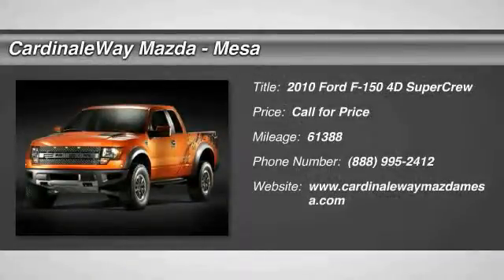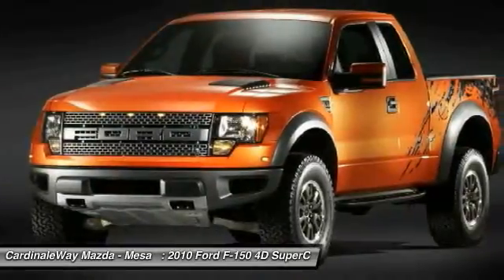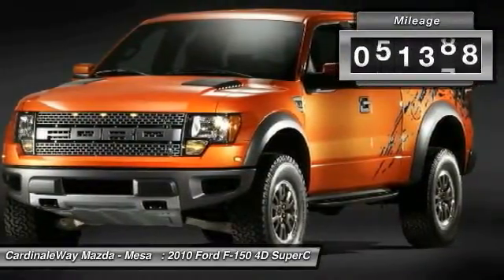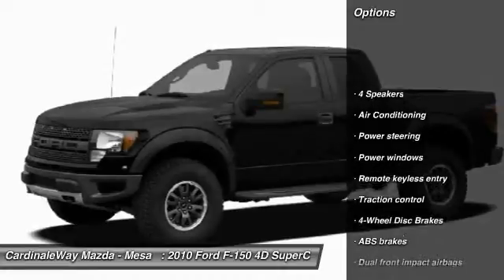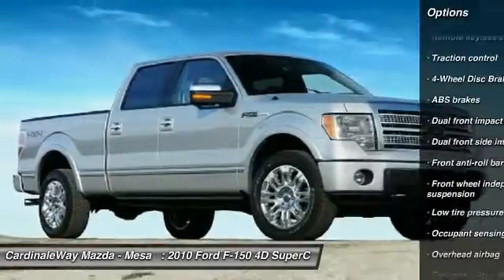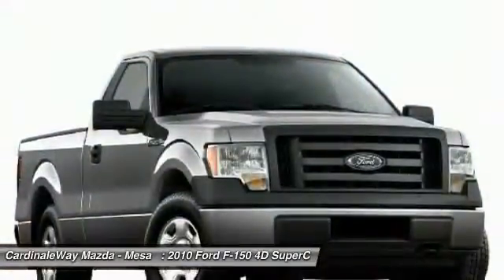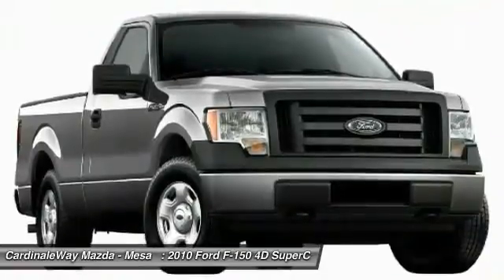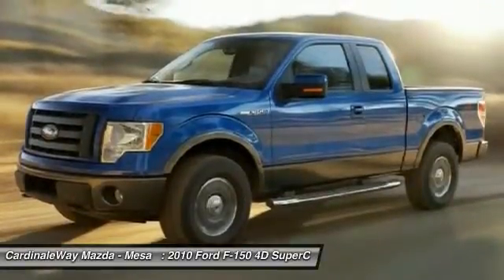2010 Ford F-150 Mesa AZ MG1382A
6343 E. Test Drive

Runs at full tilt. Gets down and dirty. Just think of all the work you can get done once you are riding off in this stout 2010 Ford F-150. Consumer Guide named the F-150 a 2010 Large Pickup Best Buy! New Car Test Drive called it  ...comfortable on bumpy streets around town, over rugged terrain like construction sites, farms and utility roads, and on the open highway...  Whisper quiet ride. Stop by CardinaleWay Mazda Mesa today! Vehicle price and availability are subject to change without notice.